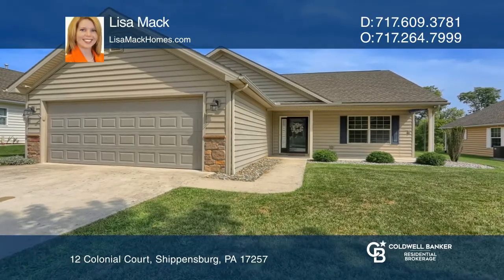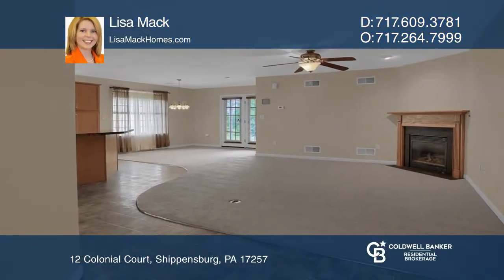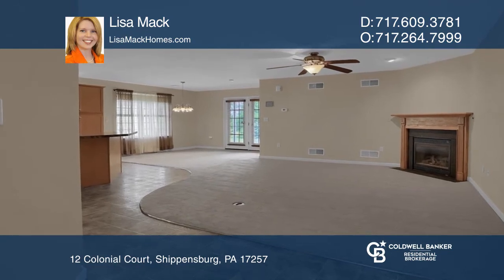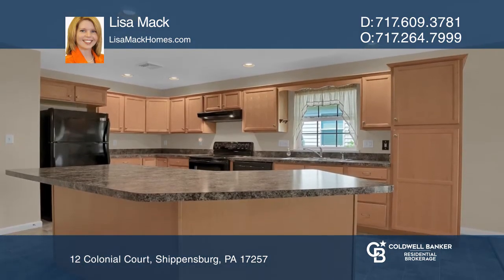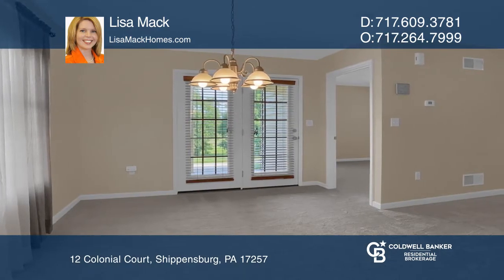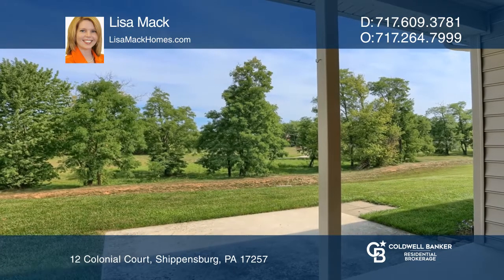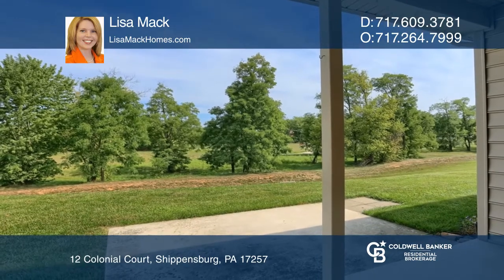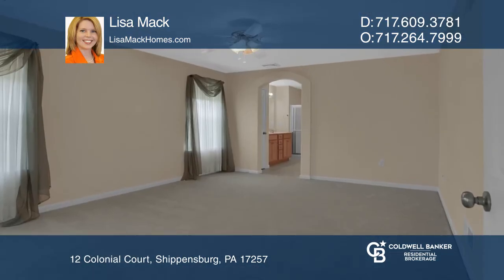12 Colonial Court Shippensburg, PA | ColdwellBankerHomes.com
12 Colonial Court, Shippensburg, PA

This three bedroom, two bath Windsor ranch model in Shippensburgs sought after gated 55+ Country Manor community is move-in ready with neutral paint and recently installed carpeting throughout! The open floor plan greets you at the foyer and invites you into the great room featuring a natural gas f